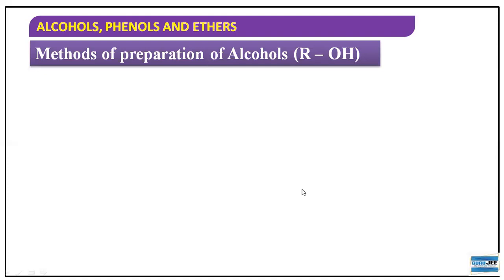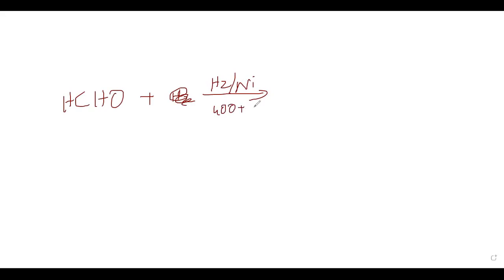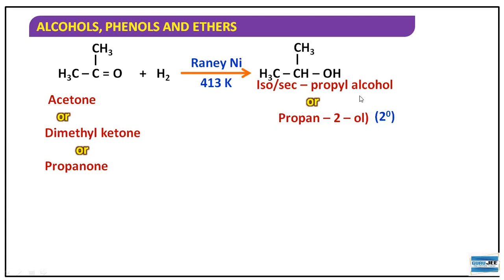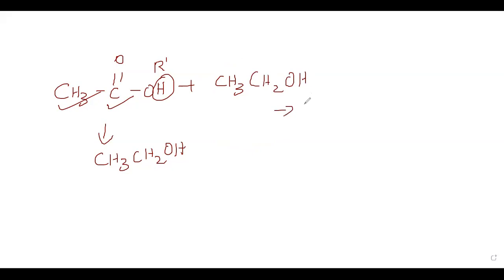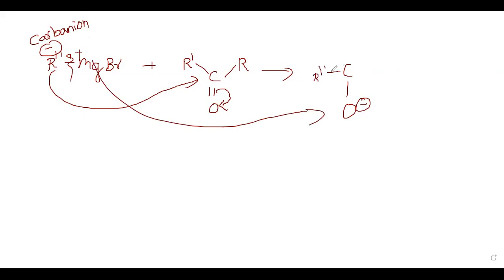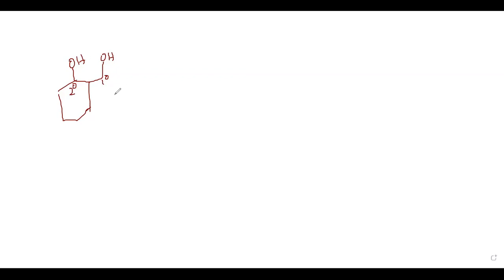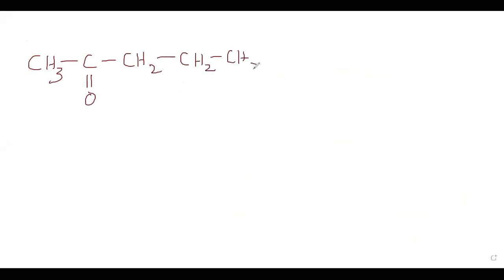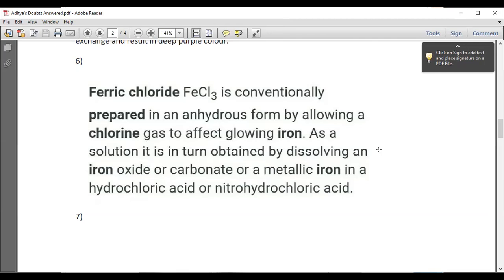ALCOHOLS PHENOLS AND ETHER JEE Main and CUET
ICAR and NEET Coaching, Competitive Exams NTSE and NSEJS
Coaching Students in Coimbatore Since 2012, Centres at Tatabad and Saravanampatti